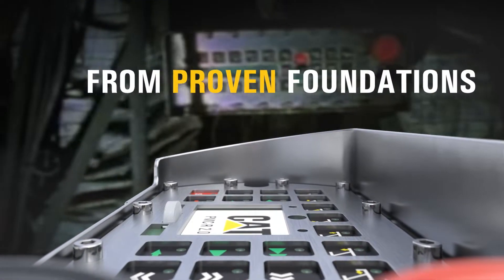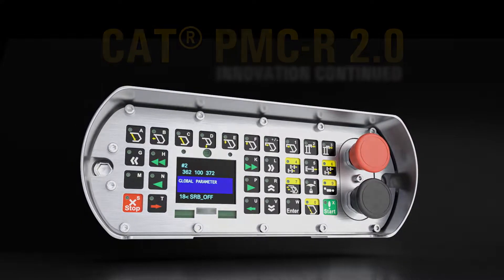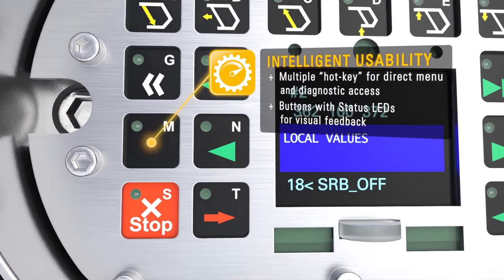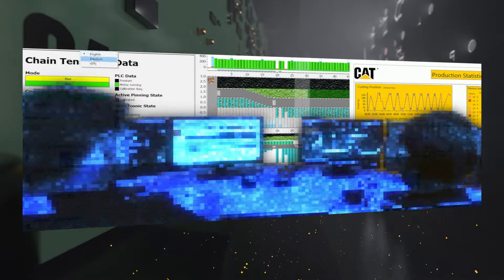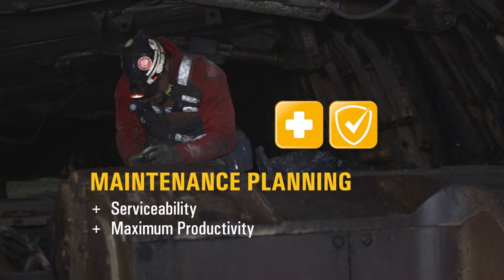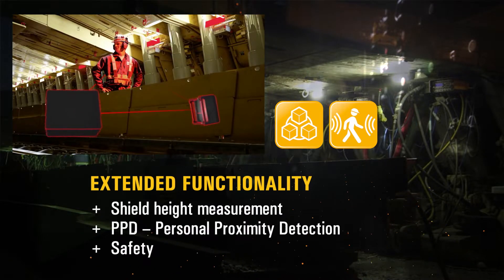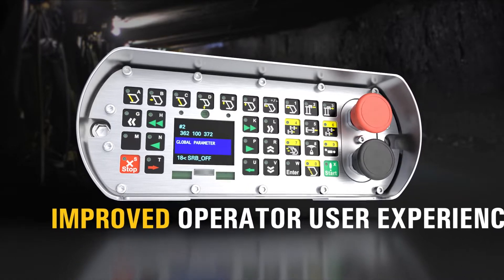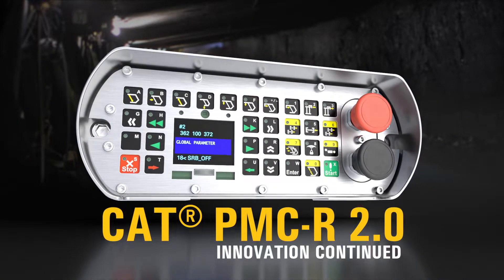The Cat® PMC-R 2.0 — Key Features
Take a closer look at the new and innovative improvements that make the PMC-R 2.0 a safer, more powerful next-generation control module for longwall operations.